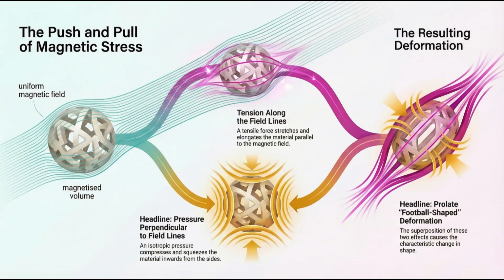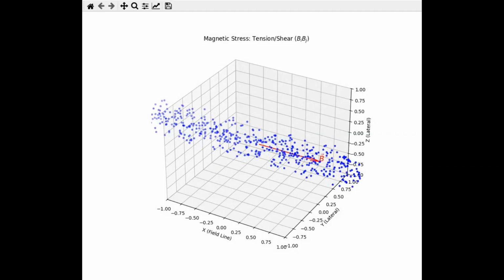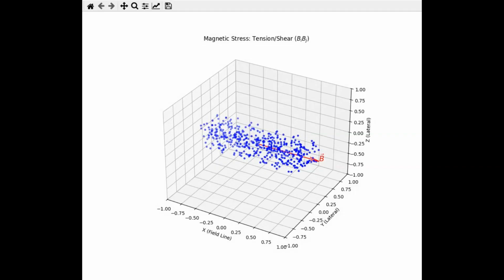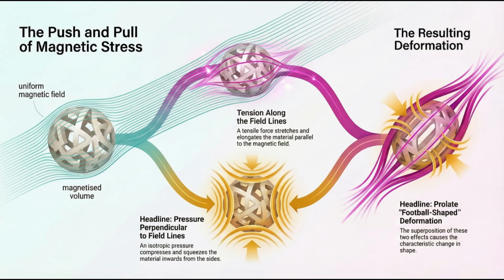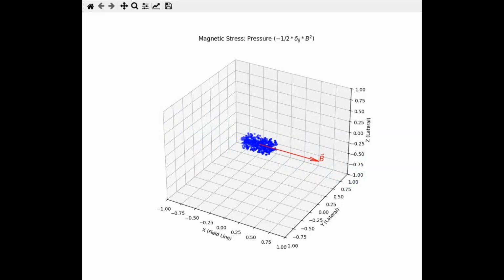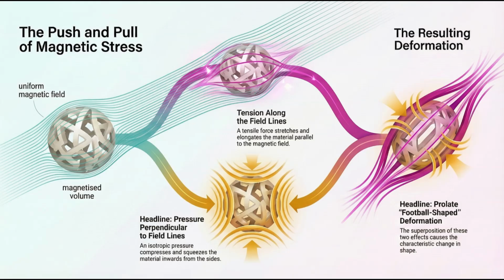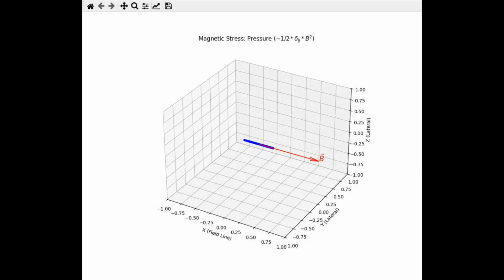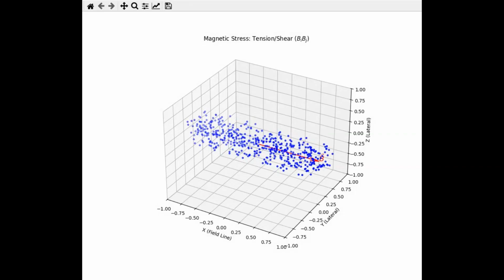Magnetic Tension and Compression Reshape Materials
Summary: The total magnetic force acting on a volume is mathematically determined by the interaction of current density and magnetic fields, a relationship that can be expressed as a surface integral through a rank two stress tensor. Physically, this tensor represents the superposition of two distinct effects: a tensile shear force that elongates the material specifically along the path of the magnetic field lines, and an isotropic pressure that compresses the material from the sides. Consequently, the combination of these longitudinal and lateral stresses typically forces a magnetized volume into a prolate deformation, resulting in a characteristic football-like shape.